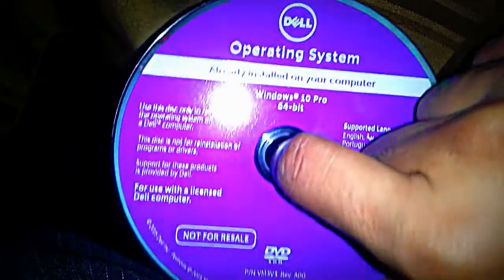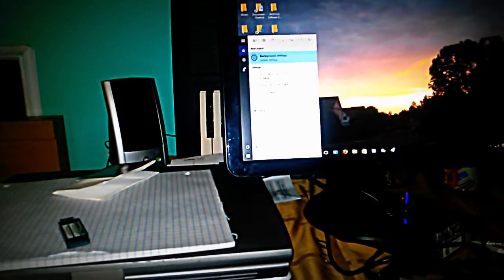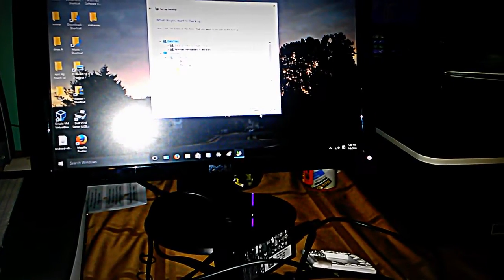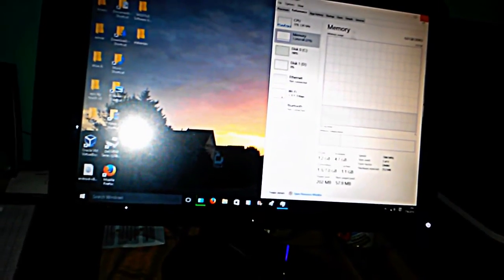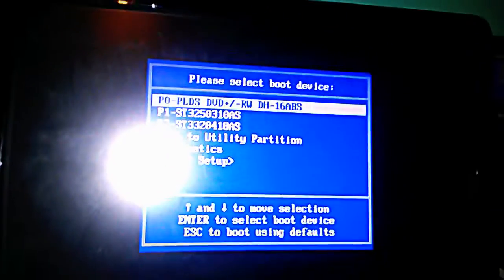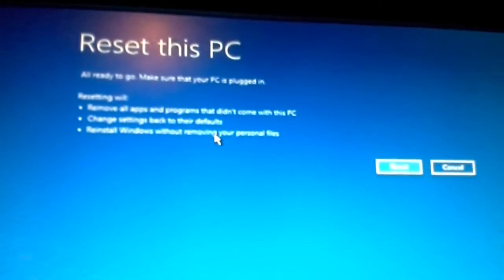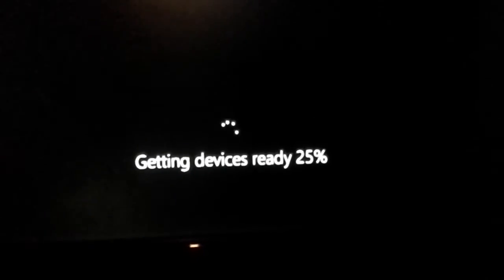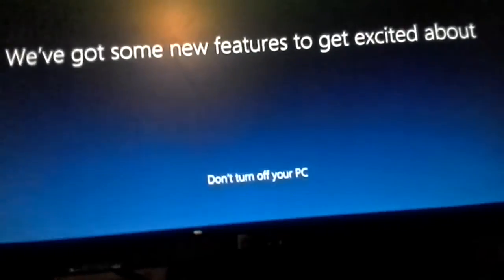Attempting to activate windows 10 pro 64-bit on dell inspiron 560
First of all, God Bless! now, in this video i will be showing you my attempts to activate windows 10 pro 64-bit on a dell inspiron 560. please subscribe if you want to see more videos like this, and while you are on my channel, watch my other videos.